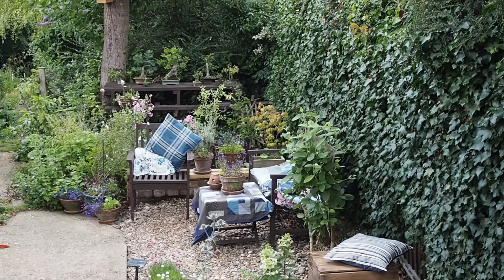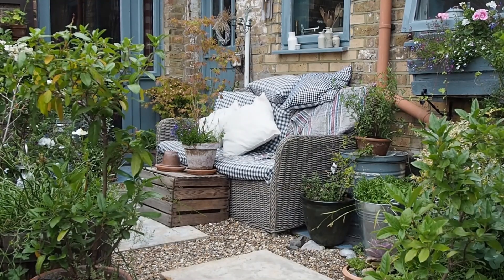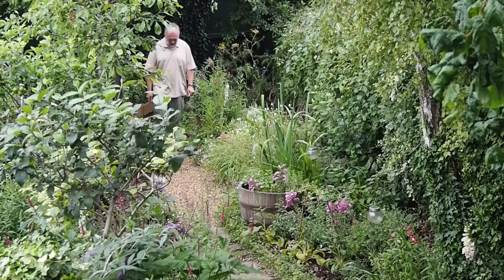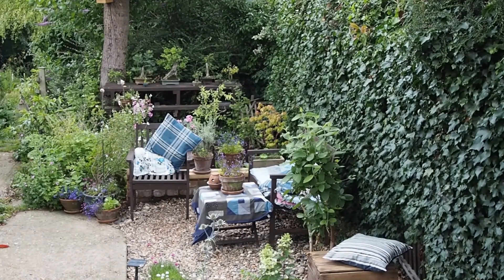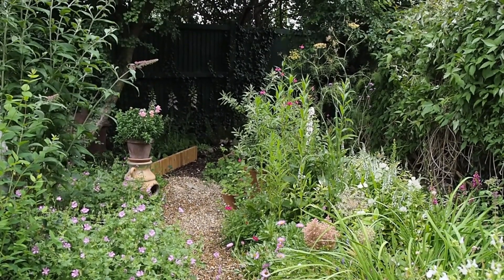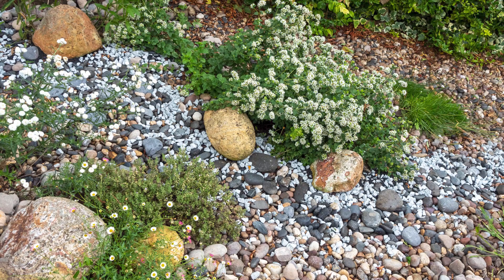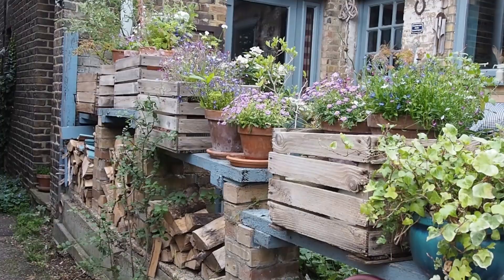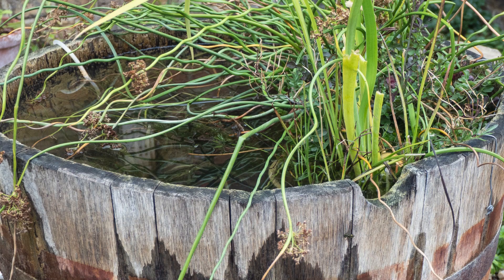Brilliant shade garden ideas for north facing gardens and borders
Clever tips for shady gardens and north facing borders from Richard and Jacqui Drew's  narrow, pretty town garden. Whether your garden is north facing or you just have a shady strip or shade border, these tips will help - and I think they're inspiring for all us gardeners. Full of wildlife friendly tips, too.